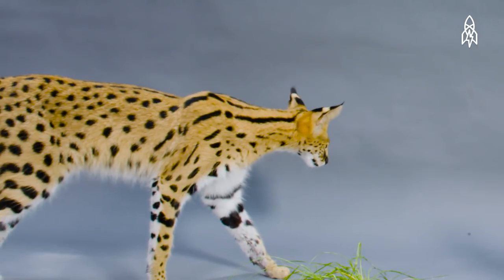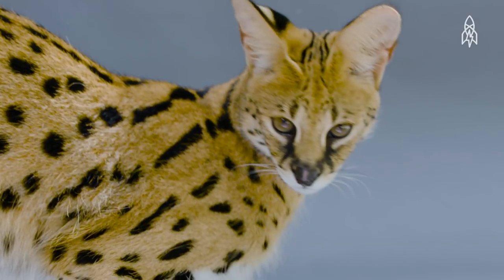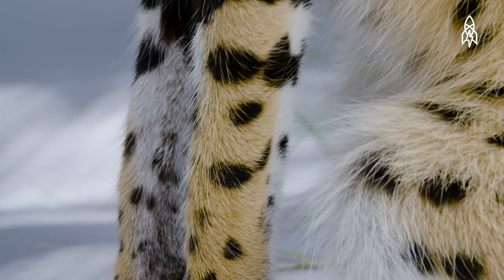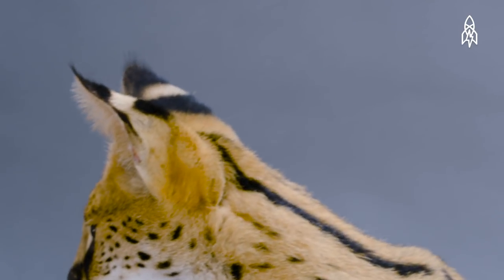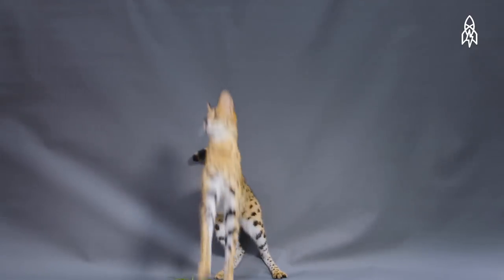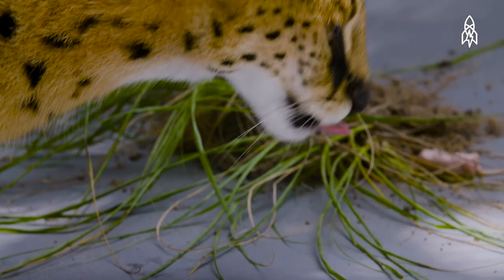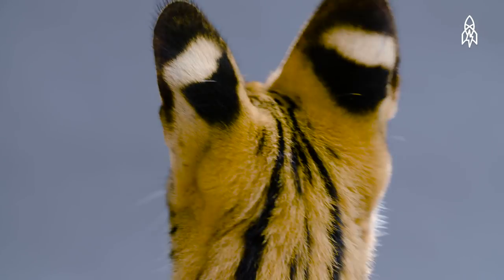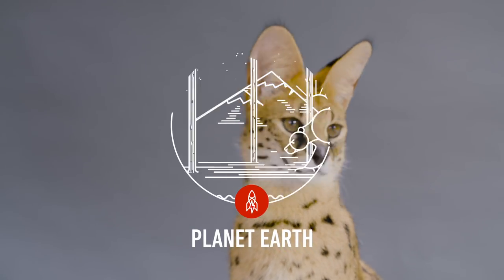This "Giraffe Cat" Faces an Uncertain Future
With its long legs and long neck, the serval is nicknamed the "giraffe cat." These amazing athletes can jump up to nine feet in the air to catch prey. But this feline faces a difficult road ahead as habitat loss and the illegal pet trade are reducing its numbers in the wild.